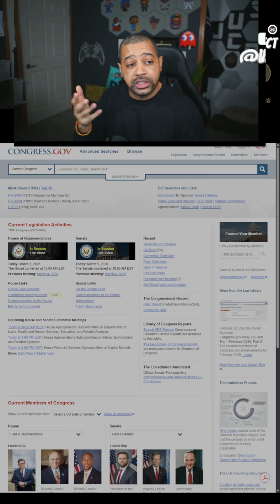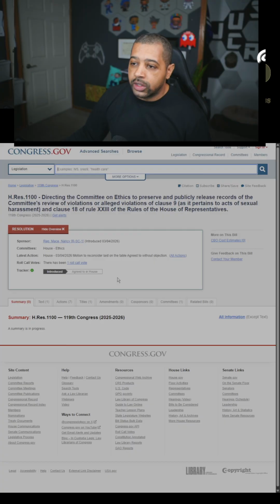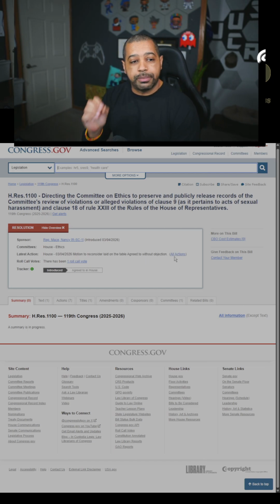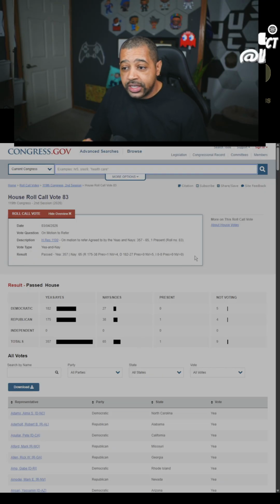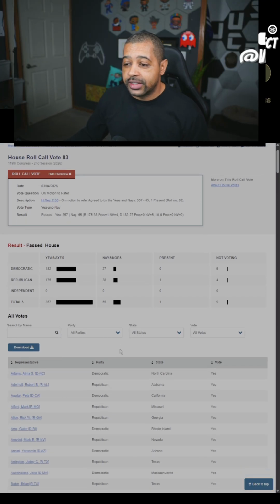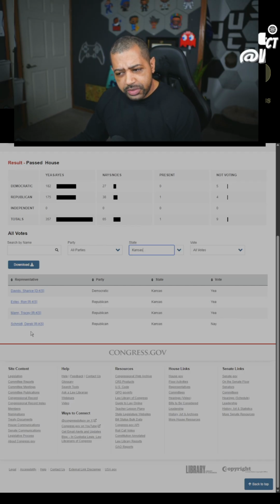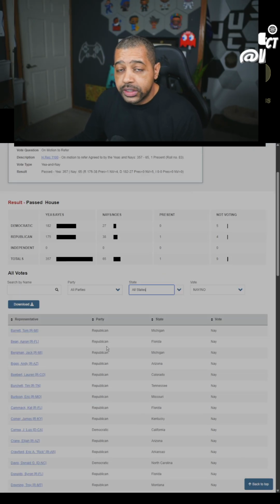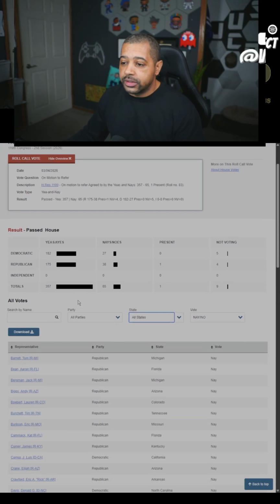How To Find a Congress Roll Call HR1100 Roll Call